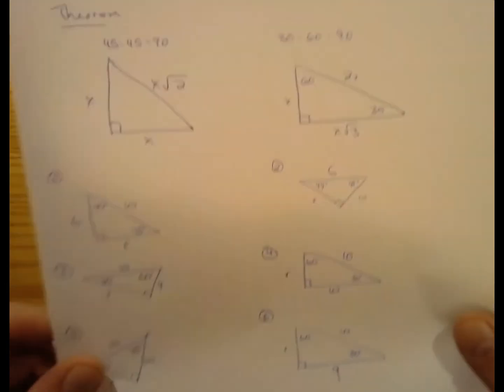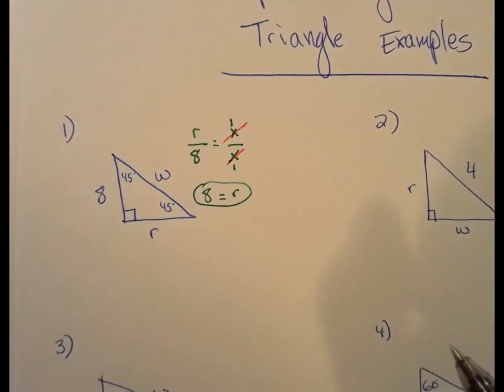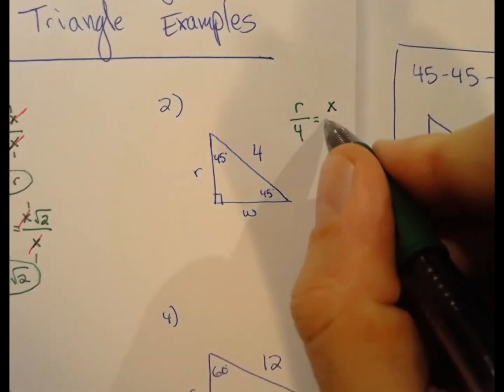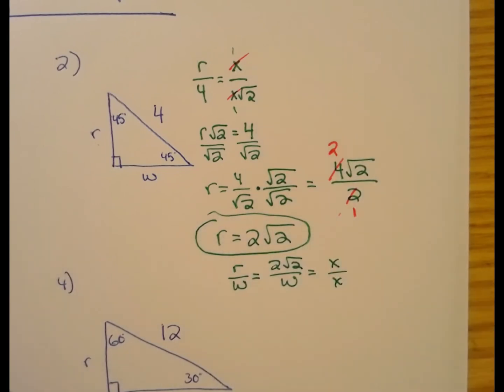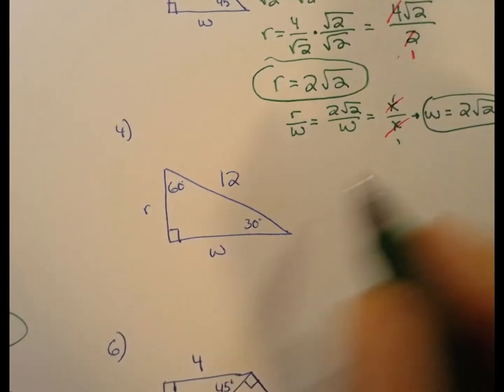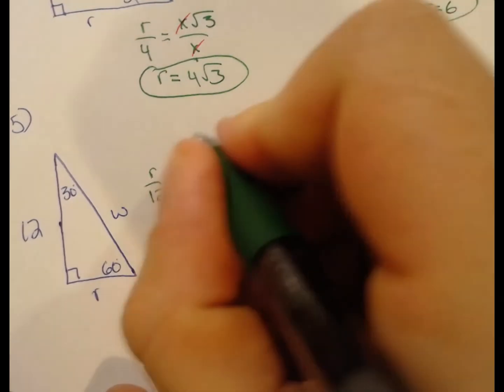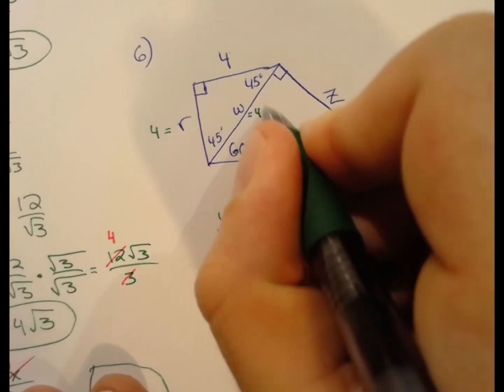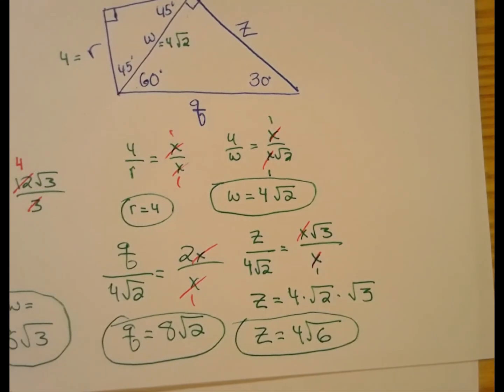Special Right Triangles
A quick tutorial on how to use the special right triangle constants of proportionality to calculate side lengths of right triangle whose acute angles are either 30, 45, or 60 degrees.  You are encouraged to look for shot cuts once you have done a few of the problems.